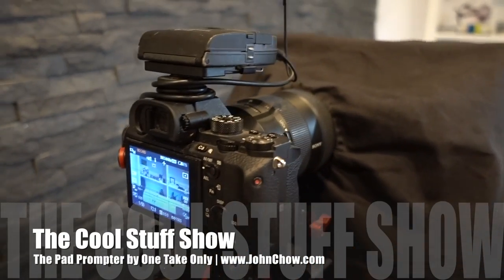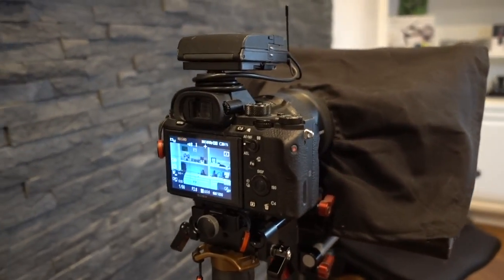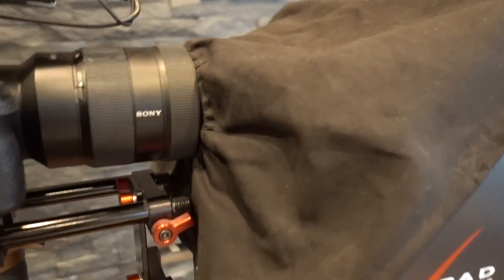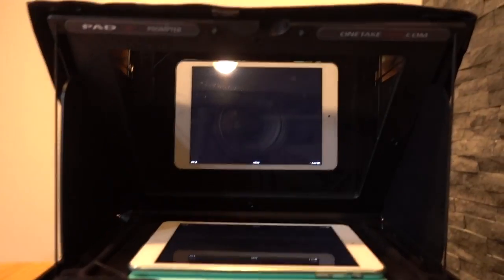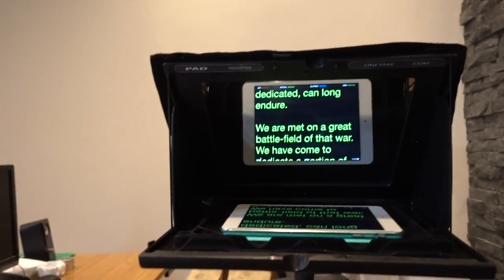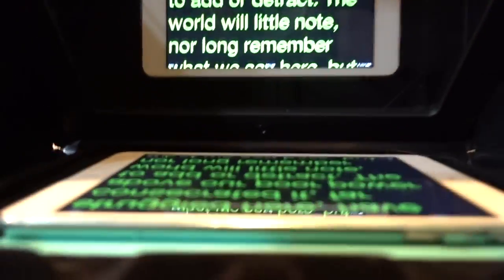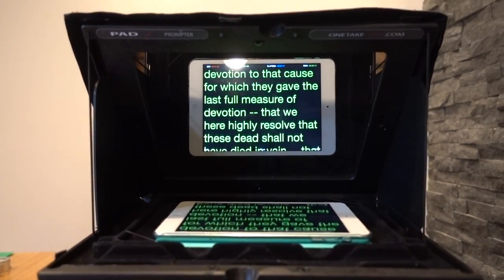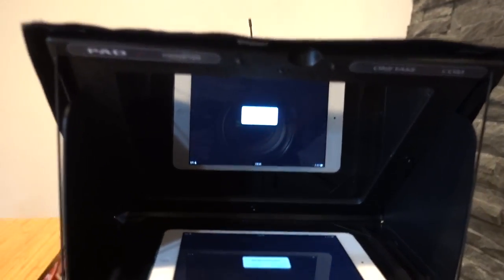The Pad Prompter By One Take Only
The Prompter by One Take Only turns your iPad into a teleprompter. Now you can create professional looking sales videos without breaking the bank. The Prompter folds down to a Macbook laptop for easy storage and transportation to the shoots.